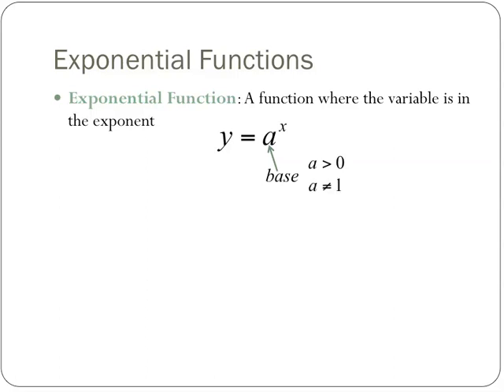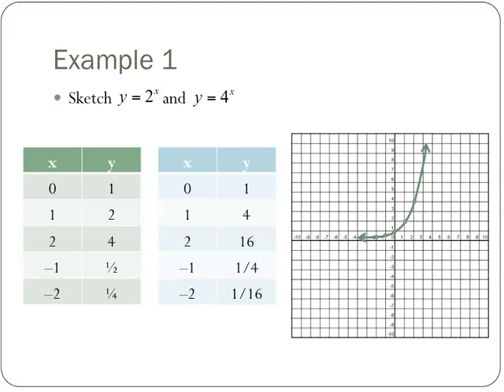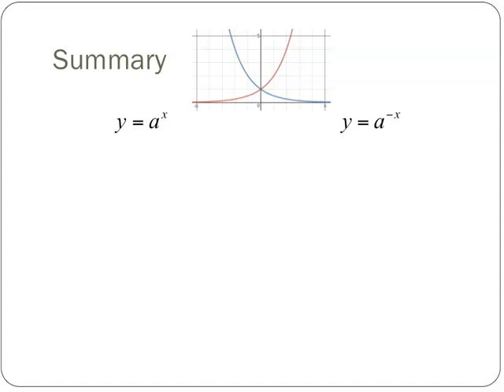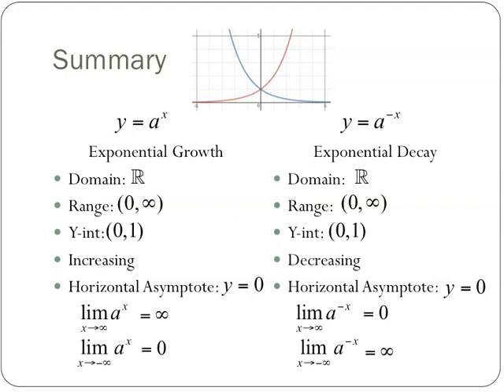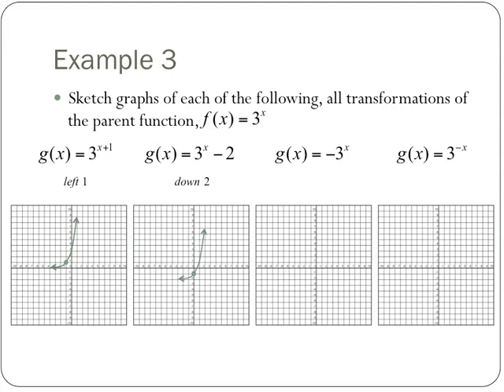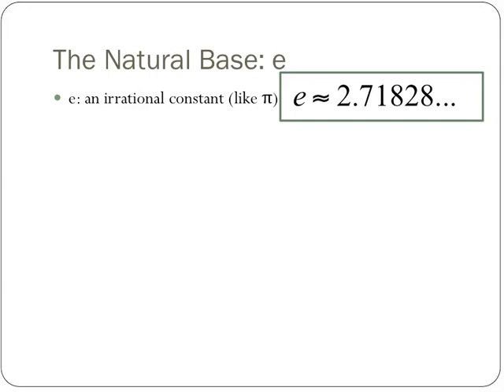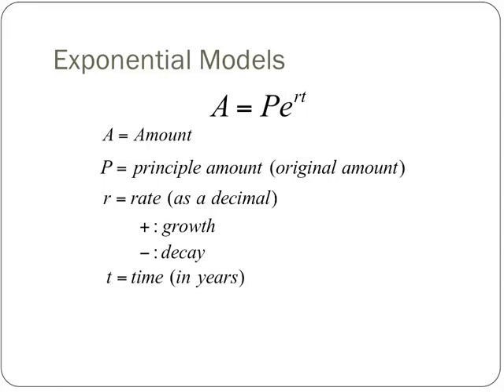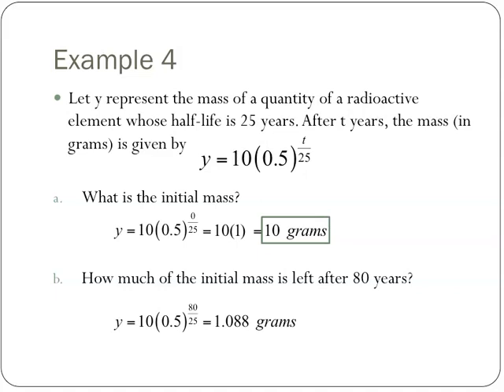3.1 Exponential Functions and Their Graphs